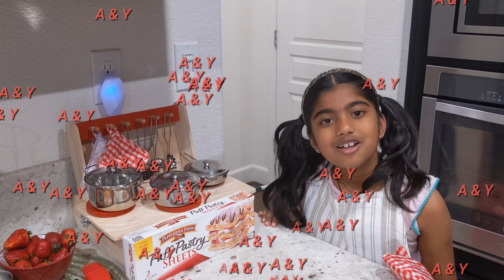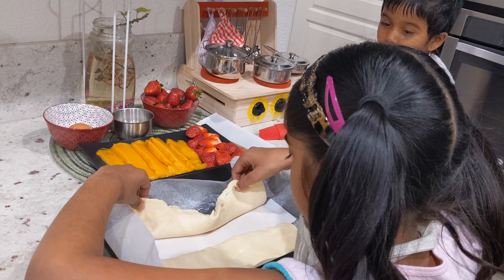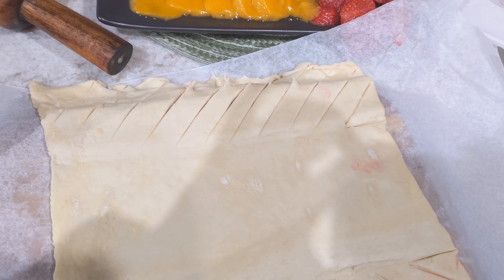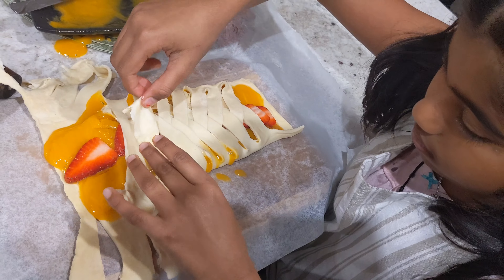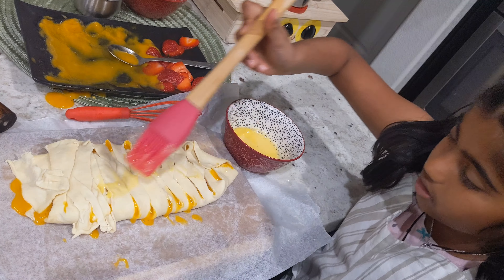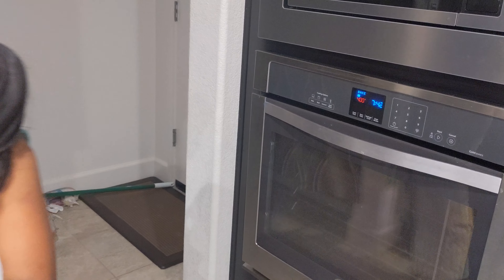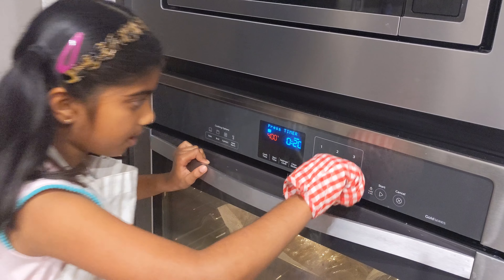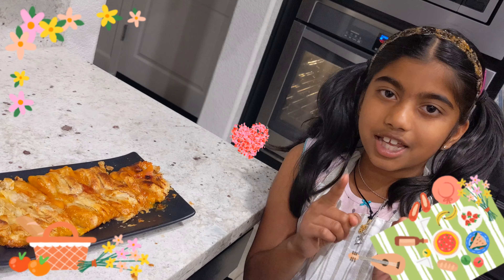Mango Strawberry Quickest Puff Pastry Recipe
Mango Strawberry Puff Pastry  Braid - Made with Mango and Strawberry (Quickest Puff Pastry Recipe)